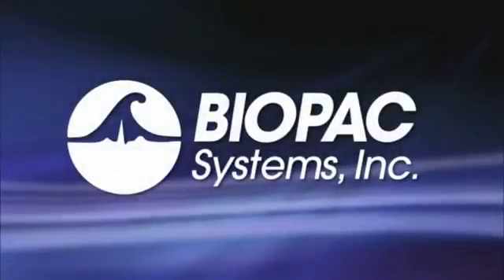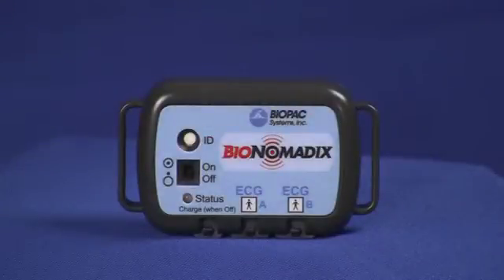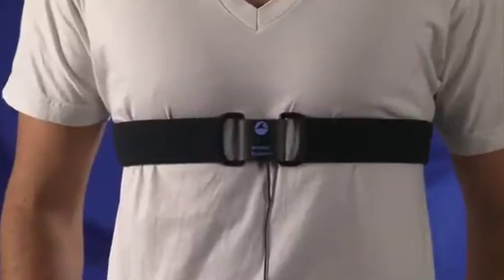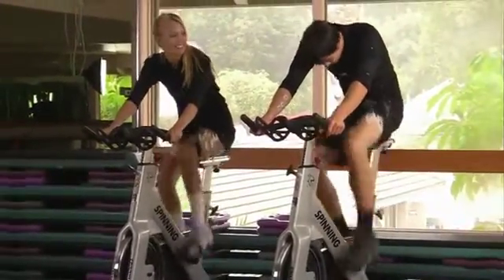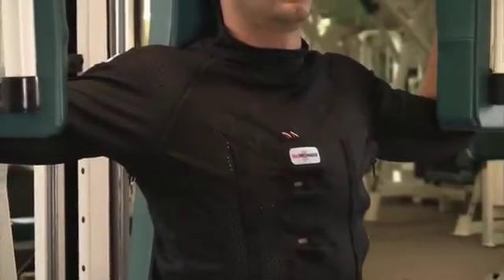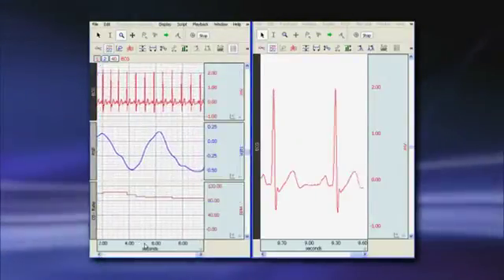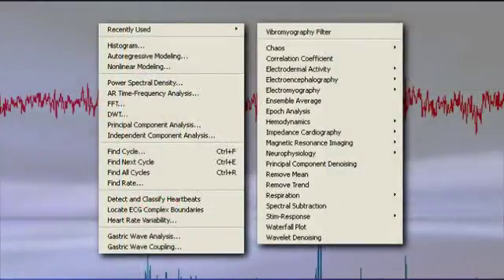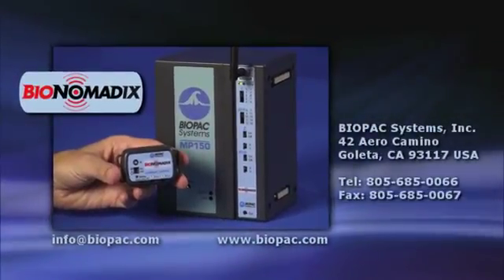BioNomadix Wireless Amplifiers | Wireless Physiology Monitoring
Wireless Physiology Monitoring for ECG, EEG, EGG, EMG, EOG, Electrodermal Activity, Accelerometry, Respiration, Respiration & Pulse, Temperature, Cardiac Output, Gyro